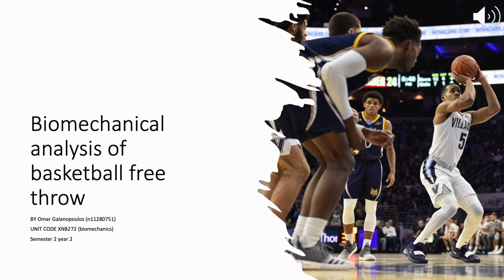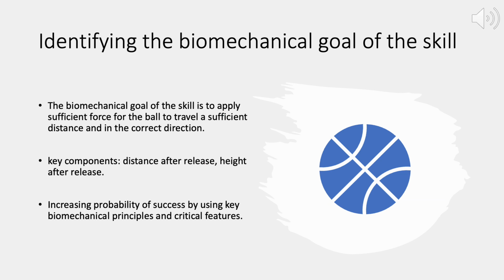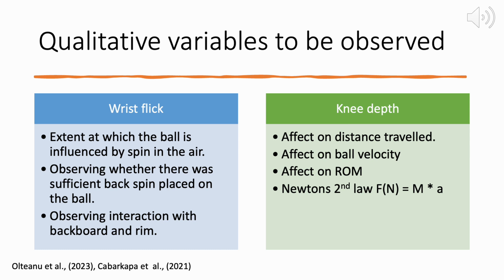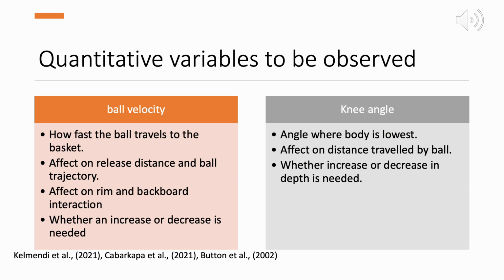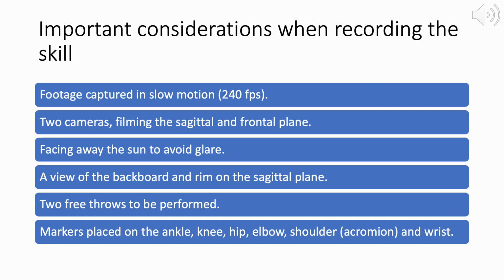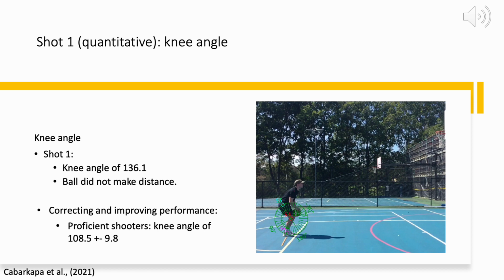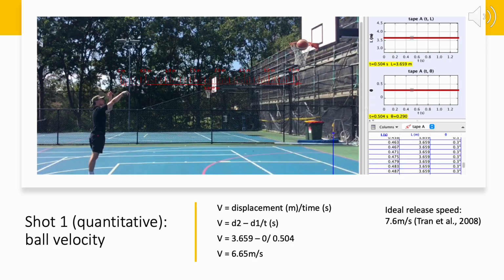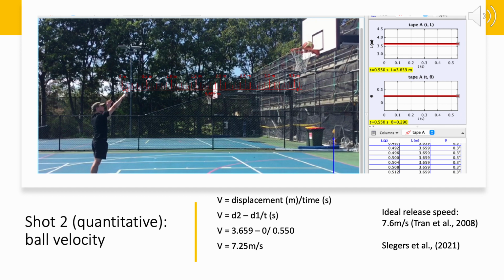Biomechanical Analysis of Basketball Free Throw